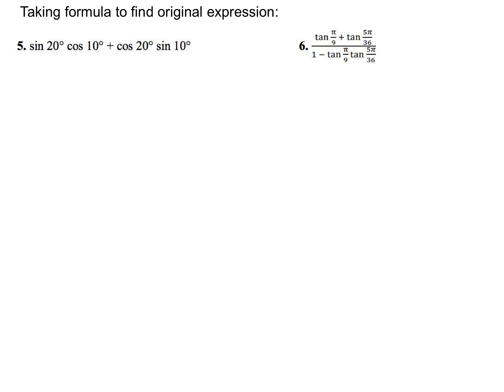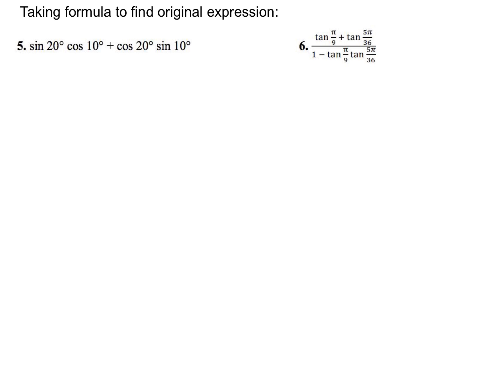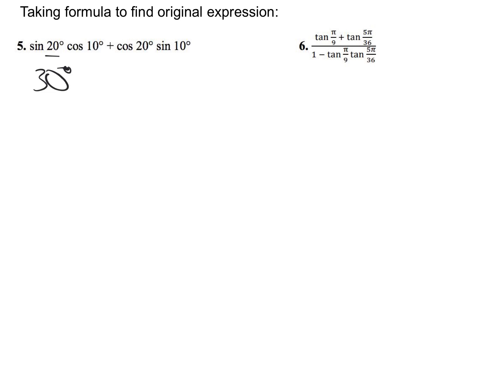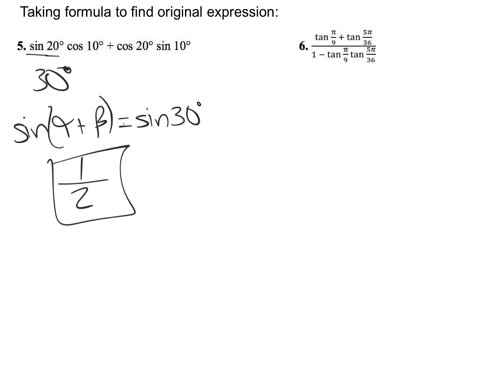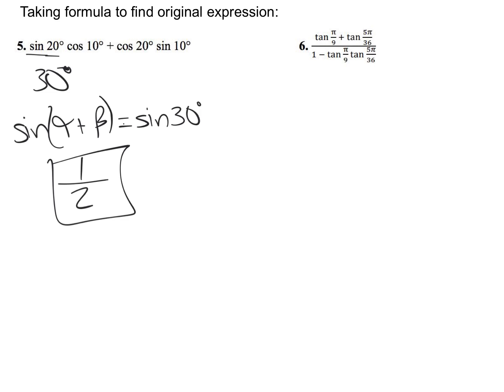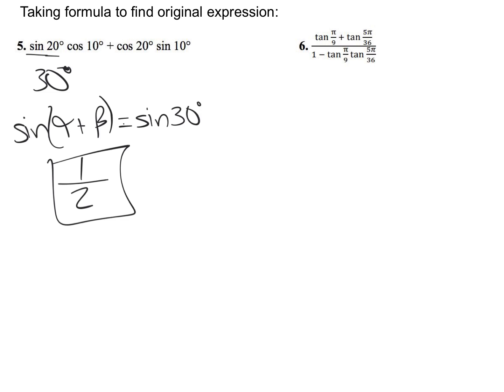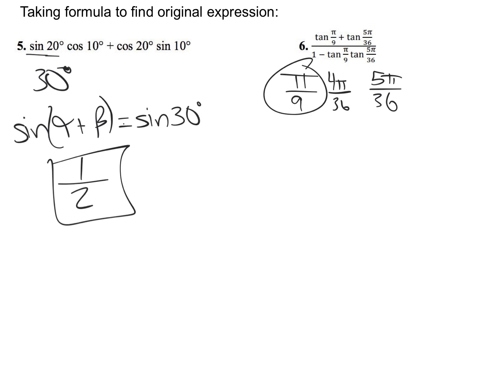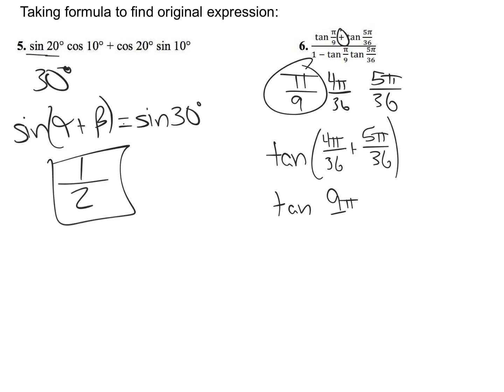5-4 PC-1 3